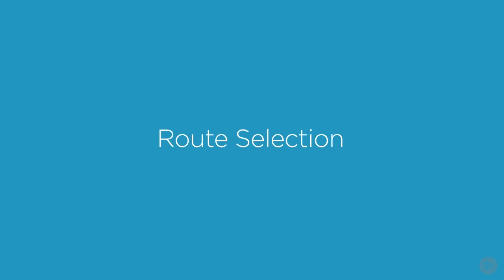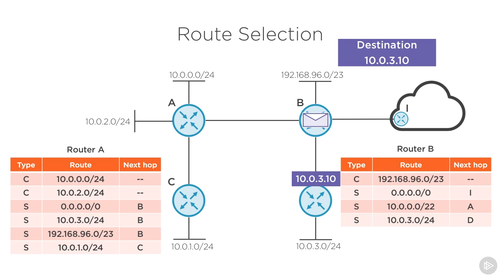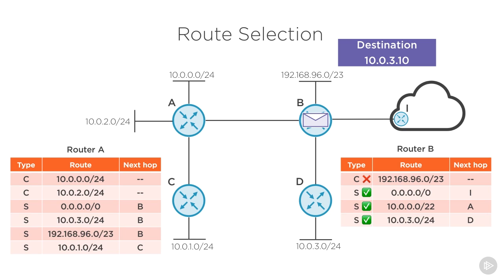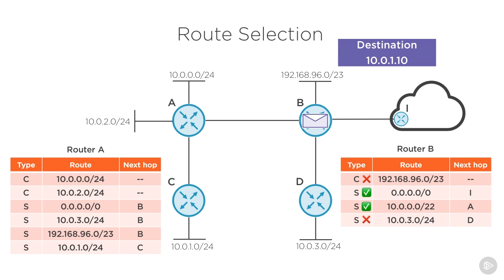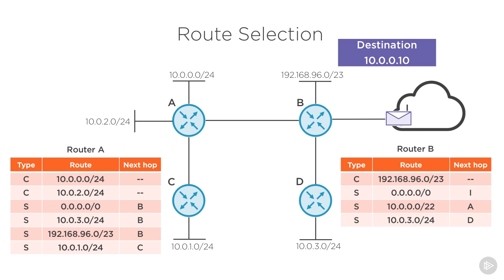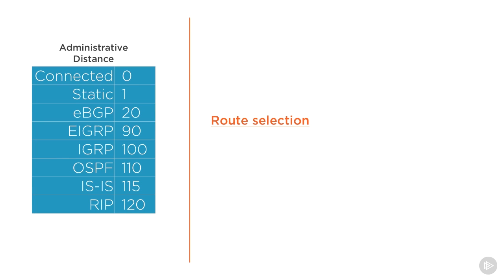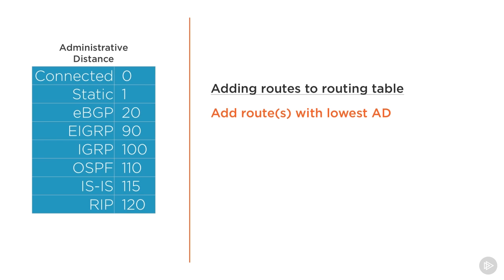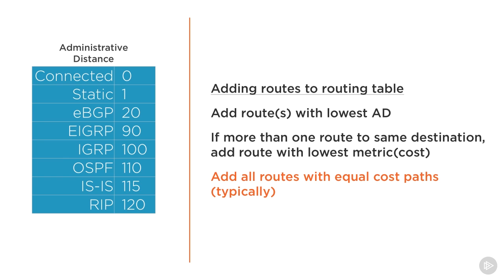advanced routing cisco ccna 200 125 200 105 04 Route Selection Advanced Routing for Cisco CCNA 2